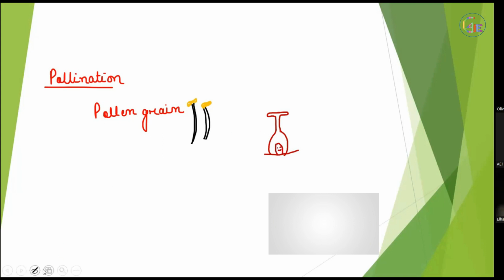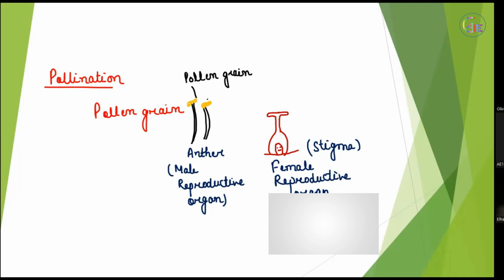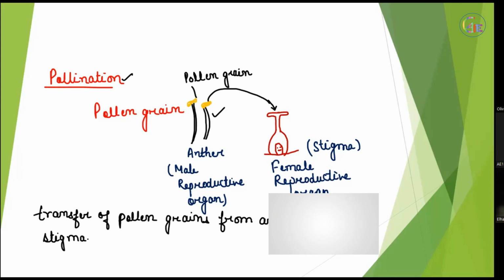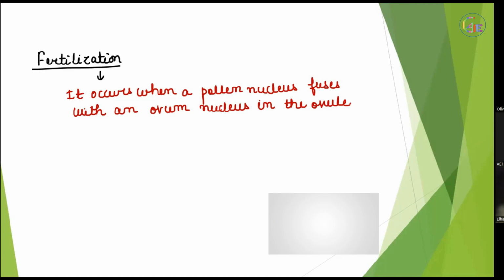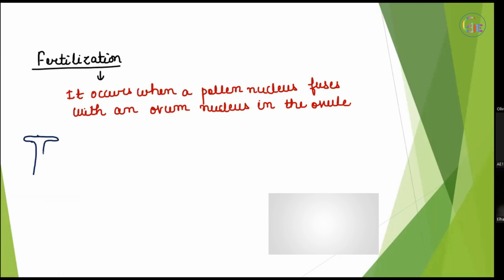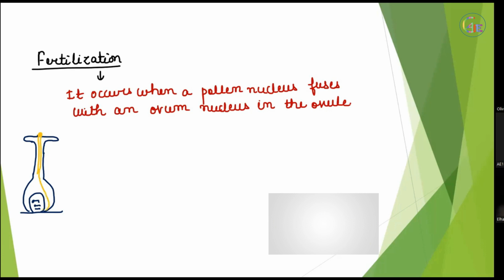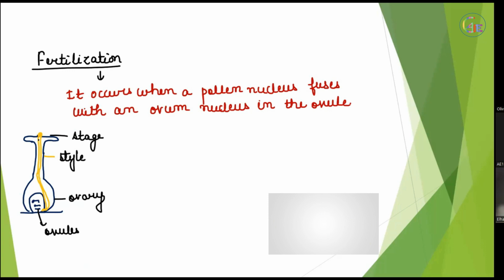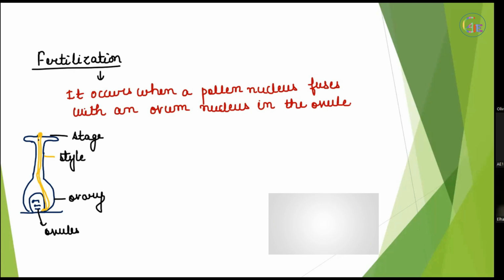Plant Pollination | GCSE Biology Year 10 & 11 | AE1 Learning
GCSE Biology for Year 10 and 11 – how plant pollination works.

AE1 Learning offers live online classes for 11 Plus, GCSE and A-Level students in the UK – small group and one-to-one sessions with experienced teachers.